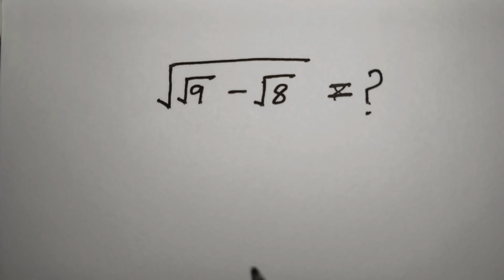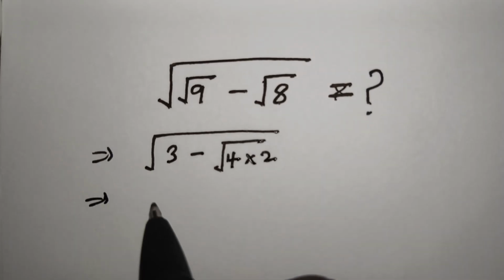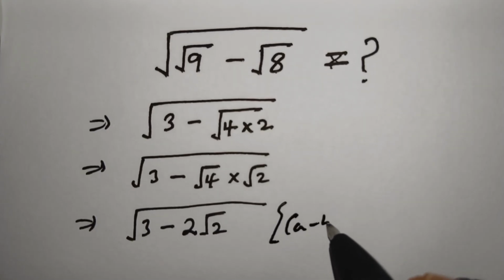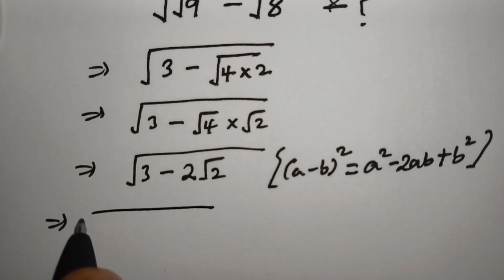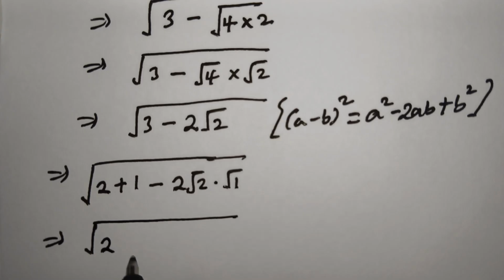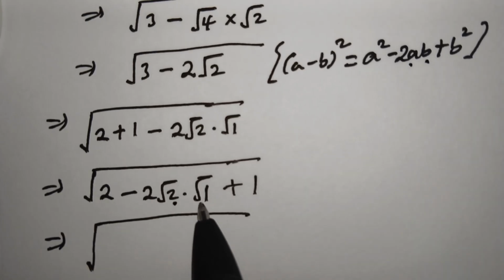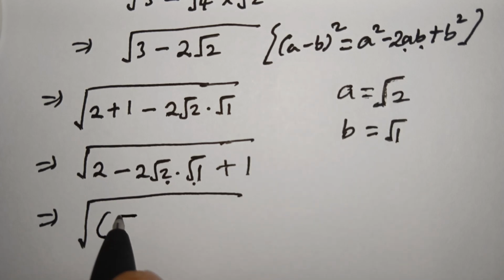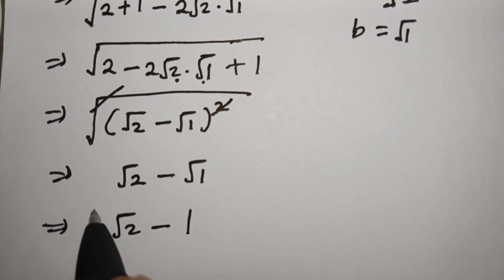Simplifying Radical Problem | sqrt of sqrt(9)-sqrt(8)